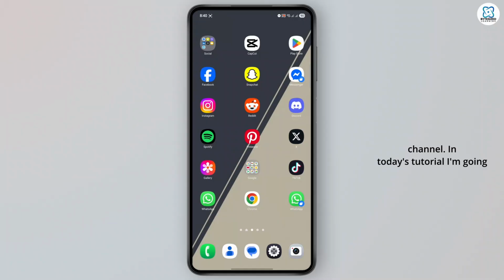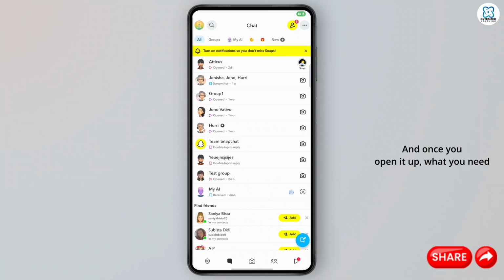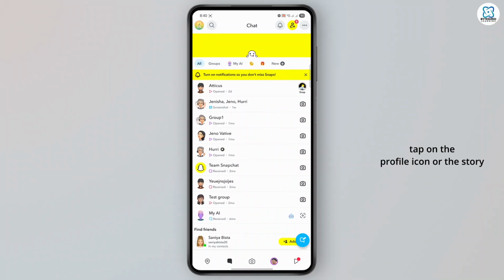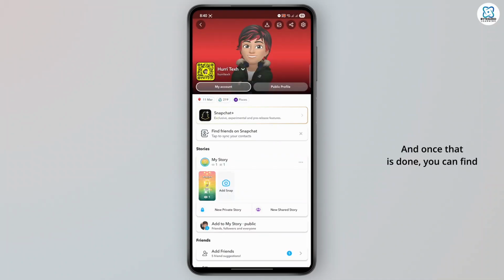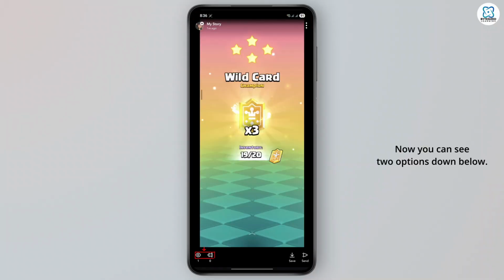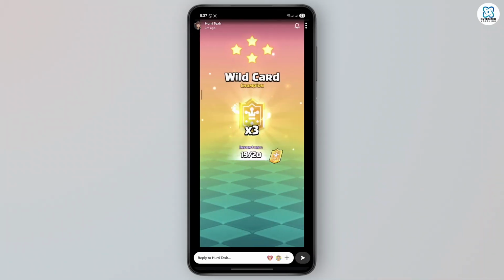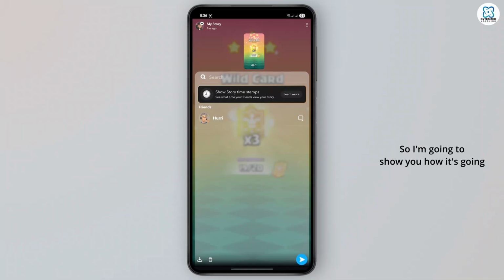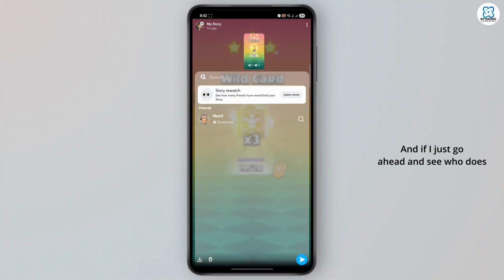How to See Who Screenshots Your Snapchat Story?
Want to know who screenshots your Snapchat story? This video will guide you through the steps on how to see who screenshots your Snapchat story quickly and easily. Whether you’re asking, “How can I see who took a screenshot of my Snapchat story?” or just want to understand how Snapchat notifications work, this tutorial has you covered. Learn how to check screenshot indicators and track story interactions on Snapchat. Watch now to find out how to see who screenshots your Snapchat story!

Timestamps:
00:00 How to See Who Screenshots Your Snapchat Story?
00:06 How Do I See Who Screenshots My Snapchat Story?